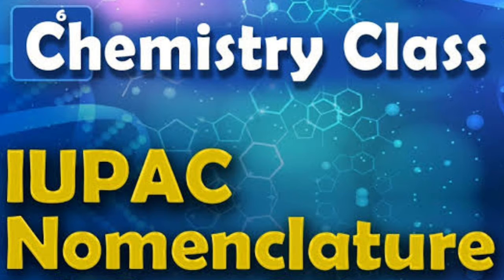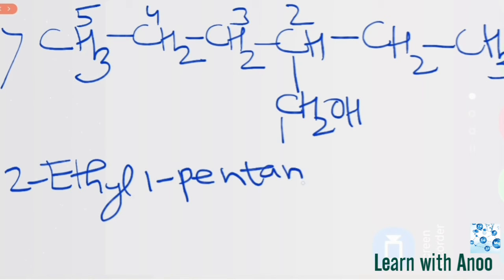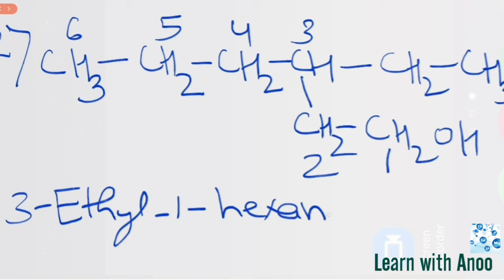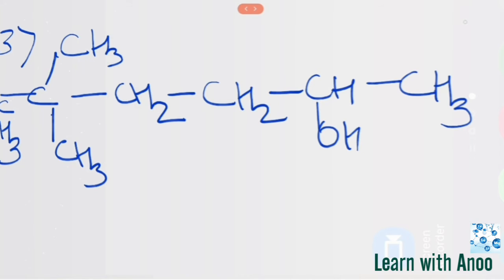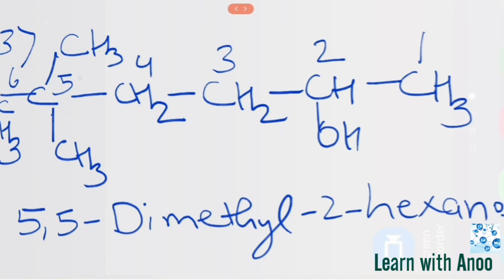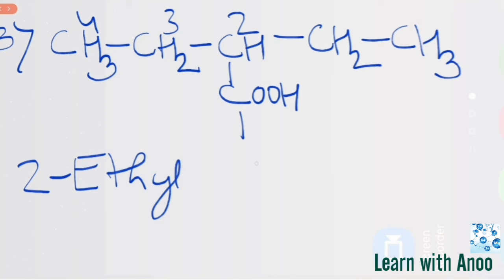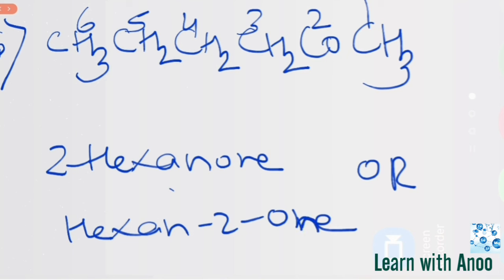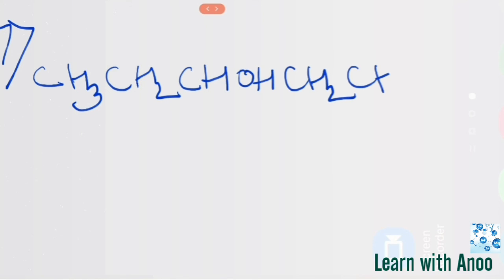IUPAC naming of complex aliphatic compounds containg one functional group